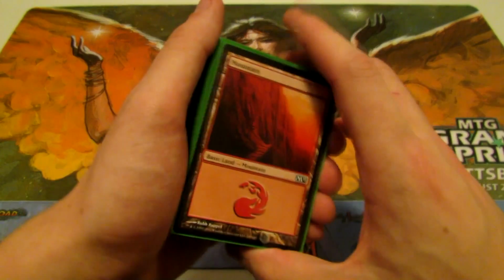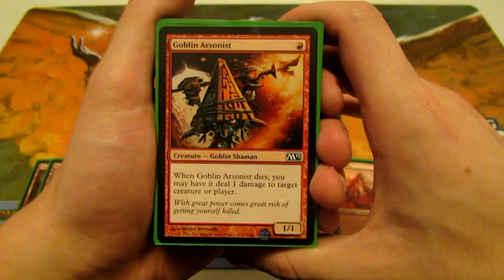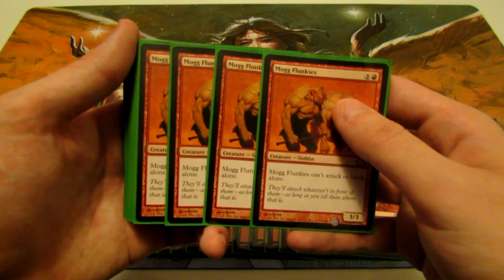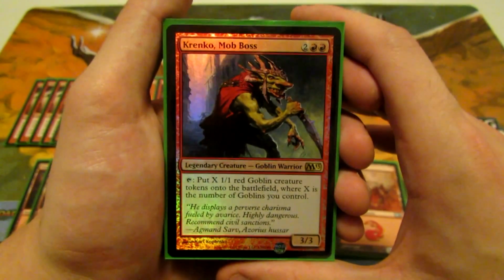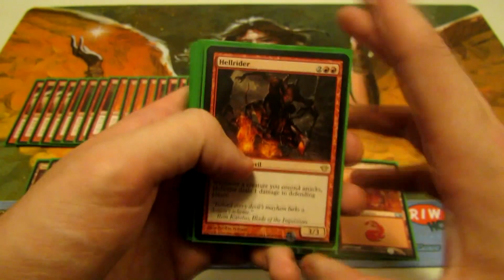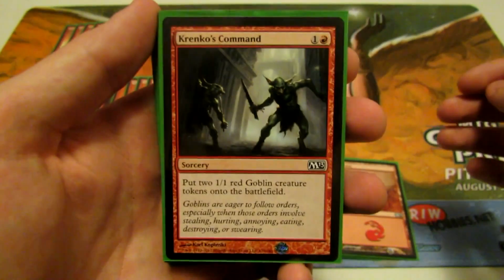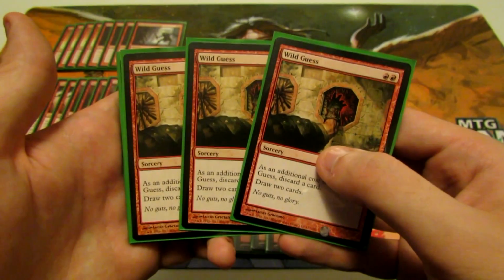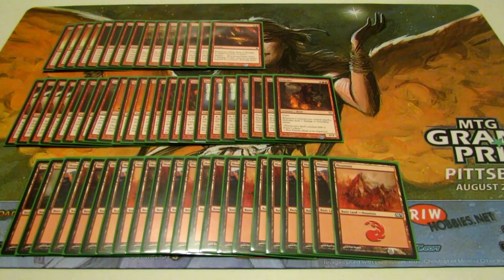MTG- Standard Deck Tech: Budget Red Goblins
Deck List:

4x Goblin Arsonist
4x Goblin Wardriver
4x Mogg Flunkies
4x Goblin Chieftain
4x Krenko, Mob Boss
3x Hellrider

4x Goblin Grenade
4x Krenko's Command
3x Wild Guess
4x Brimstone Volley

22x Mountain